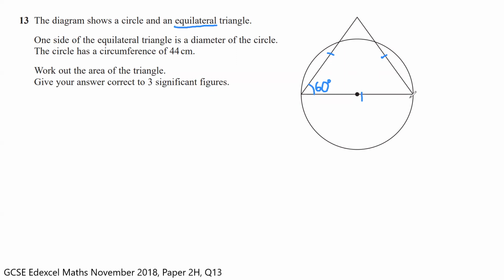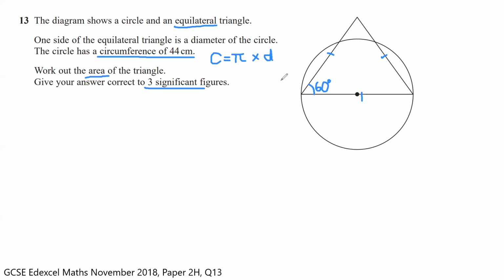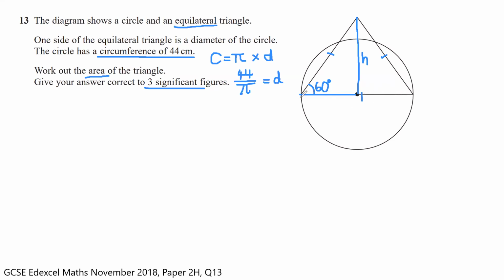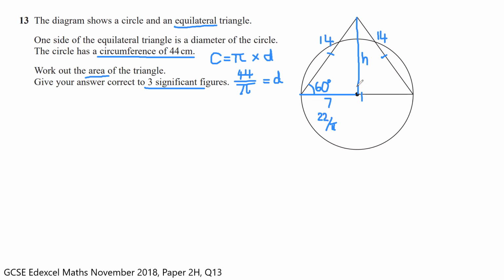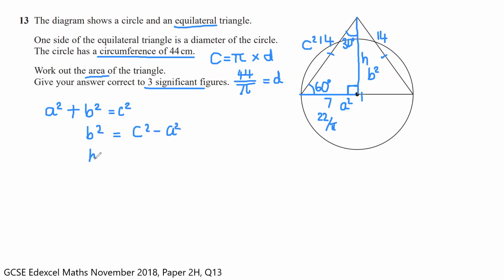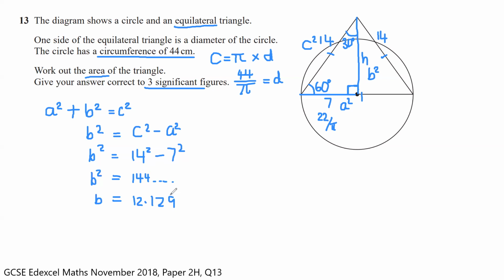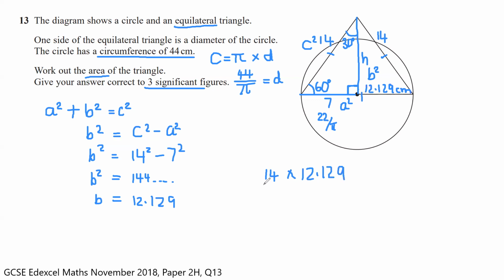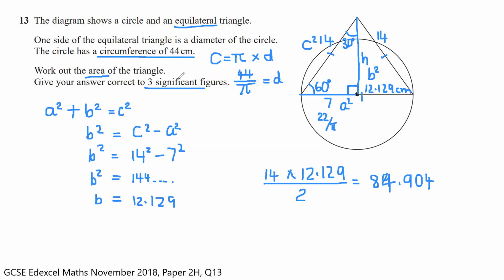GCSE Maths Exam: Q13 Area of an Equilateral Triangle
CHALLENGING Shape question - the question itself gives you very little information, the tricky part is working it all out for yourself.

Question taken from Edexcel November 2018, Paper 2H, Question 13